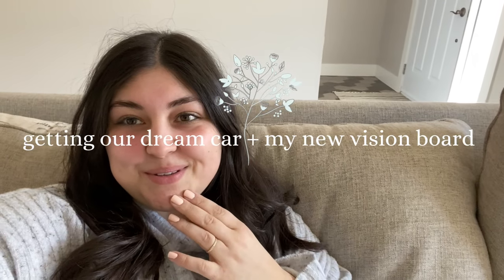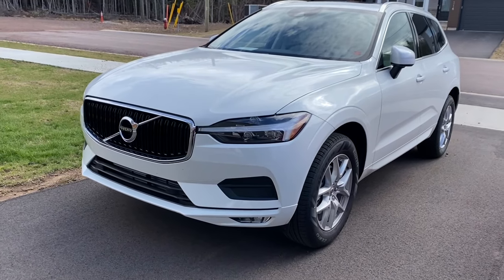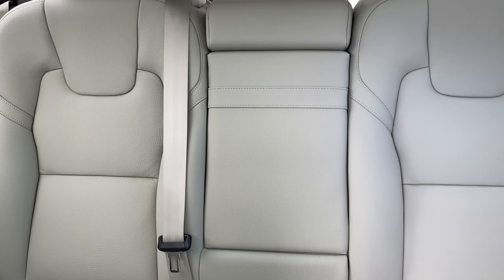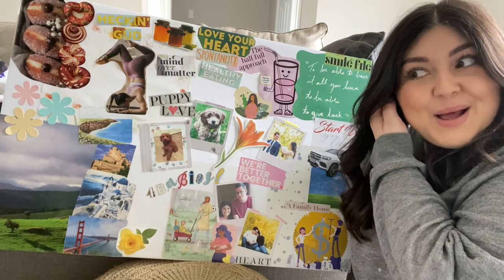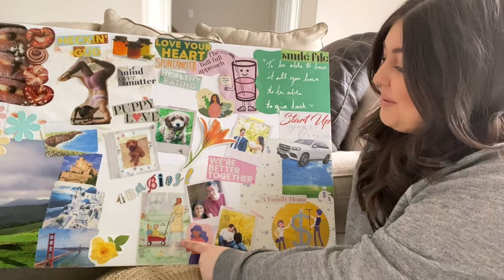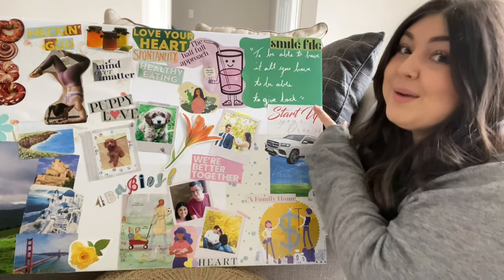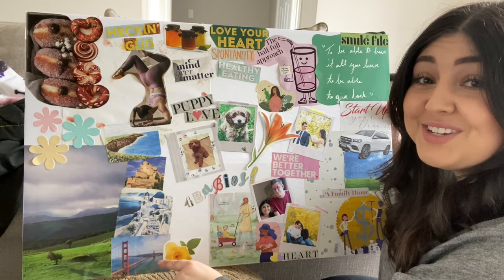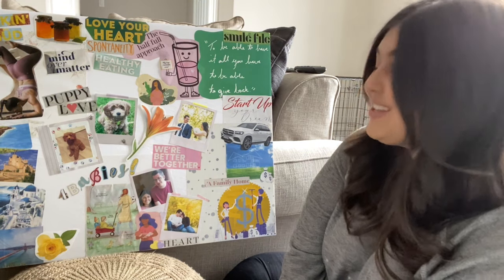I GOT MY DREAM CAR! Volvo Car Tour 2021 + I Finally Made a Vision Board | VLOG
Let's unpack this vlog; WE GOT A CAR! + I really reflected on my life and made a vision board. We finally, after 10 years of sharing the same car, got a Volvo XC60 Momentum T5 SUV, honestly our dream car! We couldn't be more happy with it and I really wanted to share my excitement with you all :) That being said, I recommend this car to anyone who is looking for a nice, reliable, family car! I also had a nice day with family creating my first ever vision board, which was so much work, to say the least. Not only did it take us HOURS, but I left my mom's house so mentally exhausted. Would I do it again? Not sure! All in all, a VERY exciting vlog for me and I hope you enjoyed.